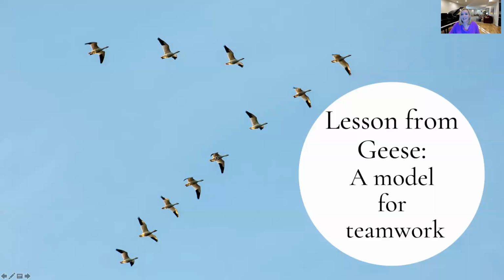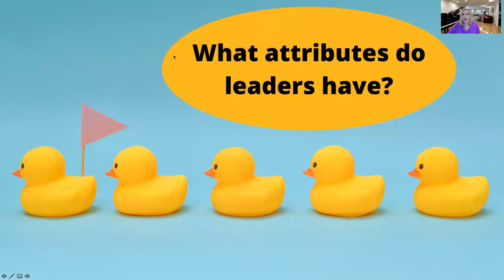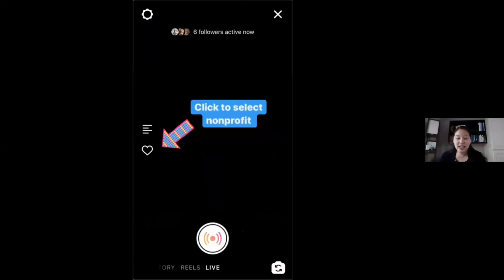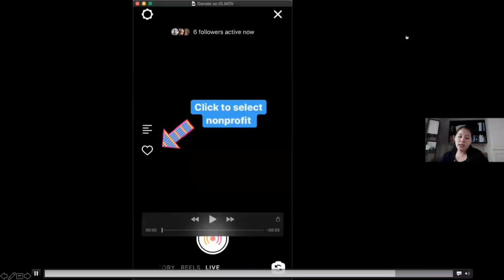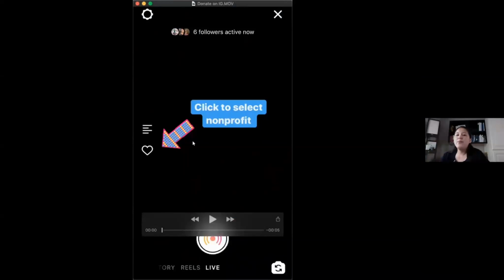Community Arts Advocacy: Funding your Projects Webinar